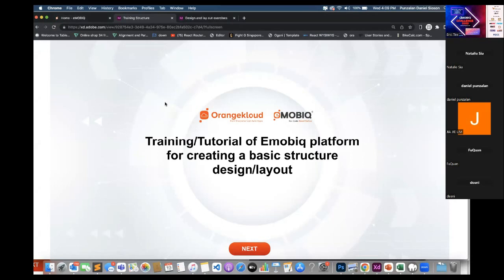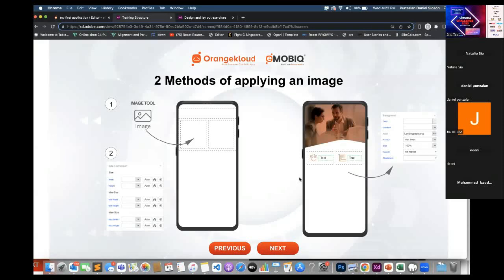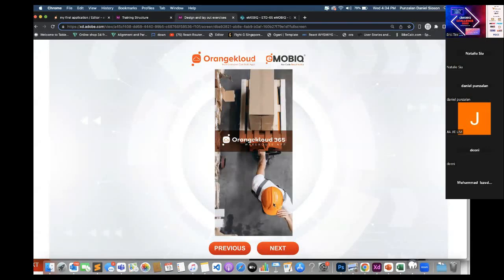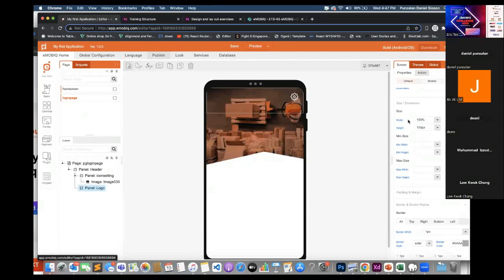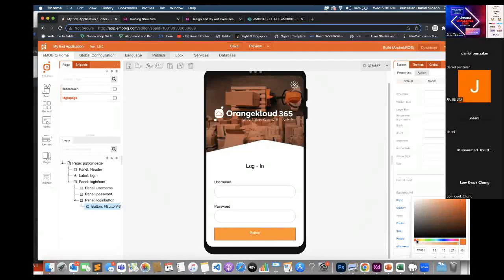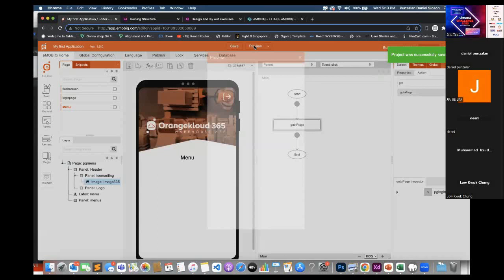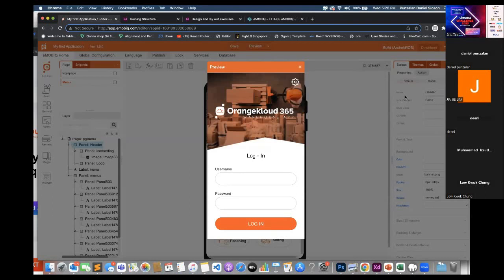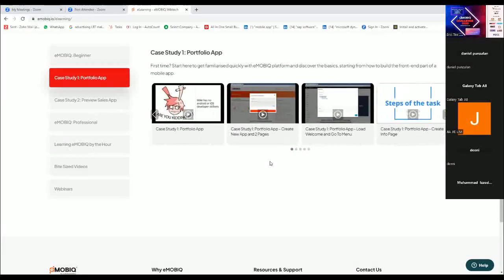eMOBIQ Challenge Webinar 2023: Completion of Fine Tuning Mobile App's UX UI and Live Preview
eMOBIQ Challenge Webinar 2023: Fine Tuning Mobile App's UX UI and Live Preview